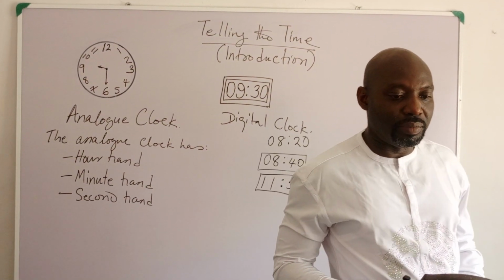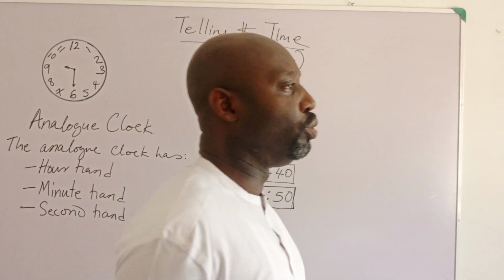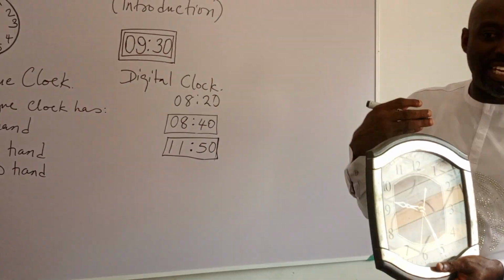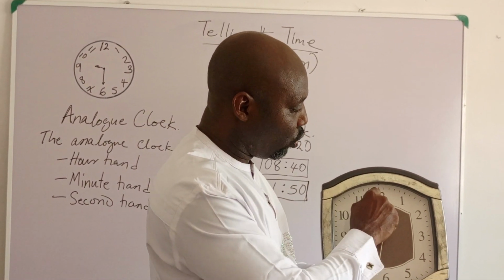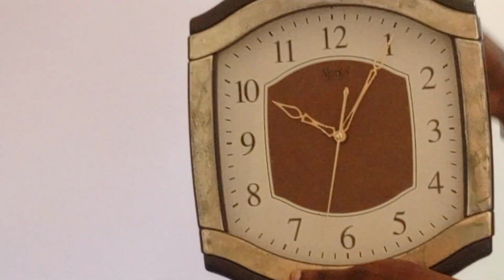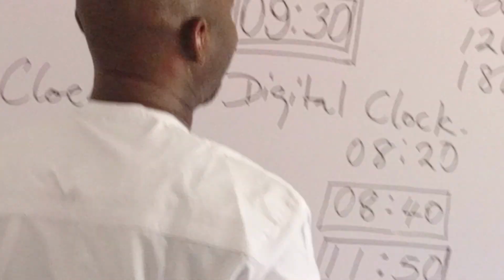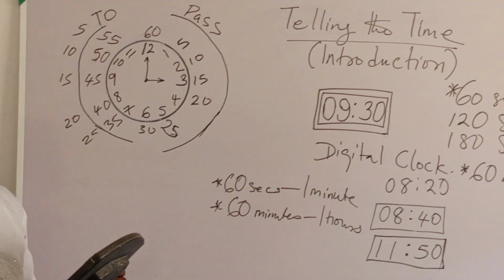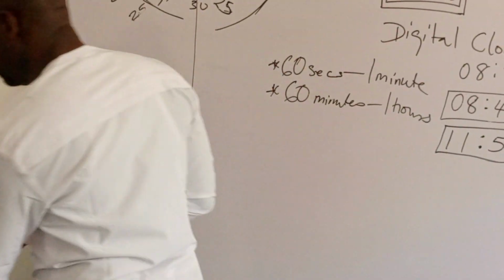An Introduction to Telling the Time @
Introductory video on how to tell the time using the analog clock to basic school, secondary (high) school, and university students.Then the digital clock in our next videos. Knowing your hour, minute and second hands is key.